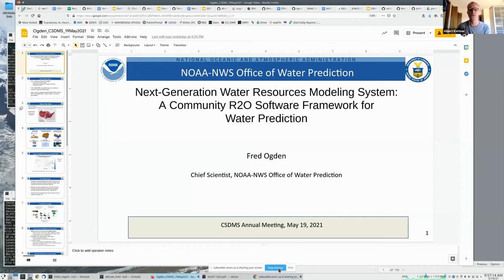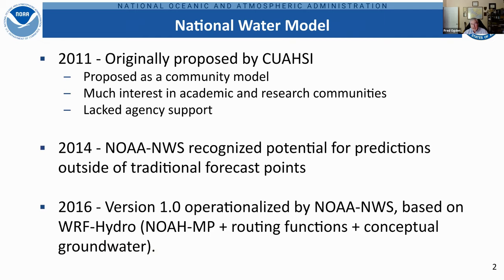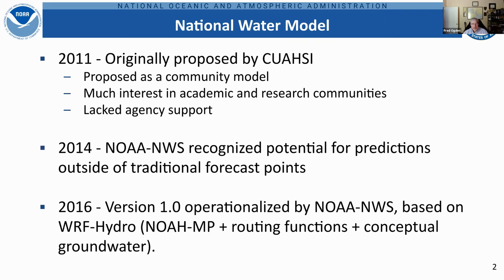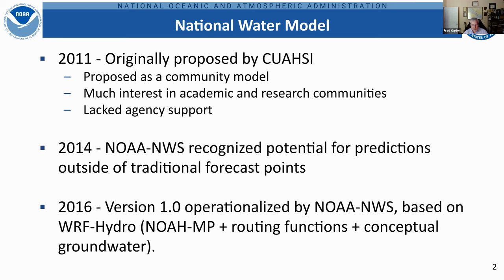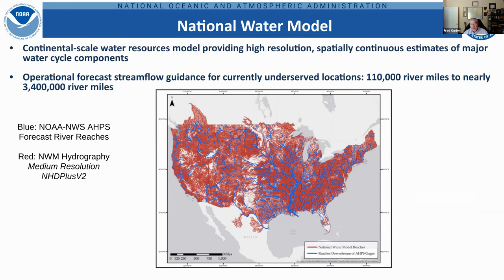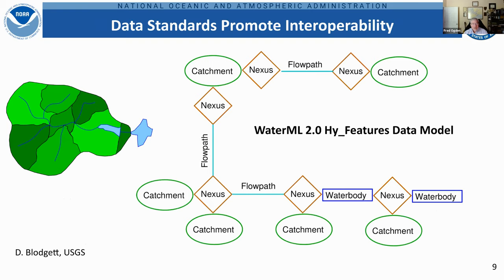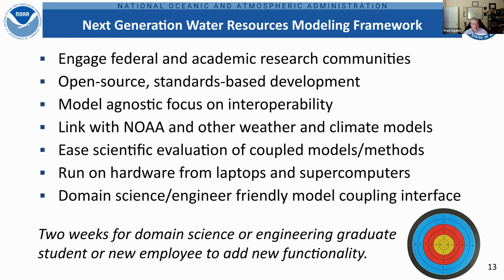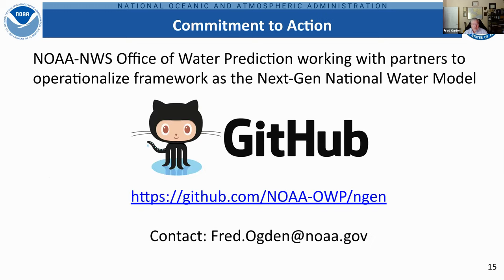CSDMS meeting 2021 by Fred Ogden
Fred Ogden: Next Generation Water Resources Modeling Framework: Opportunities for Community Involvement.